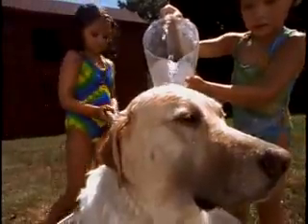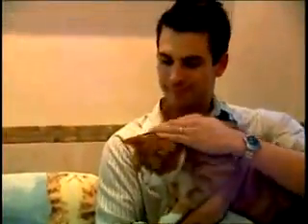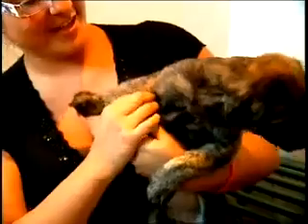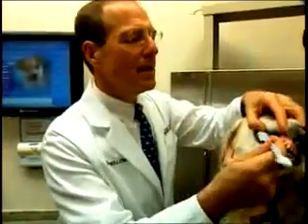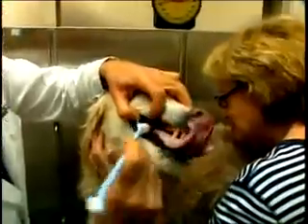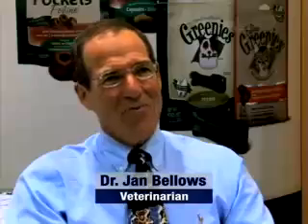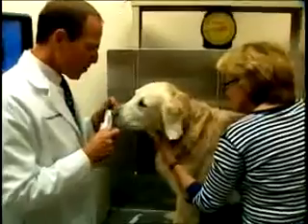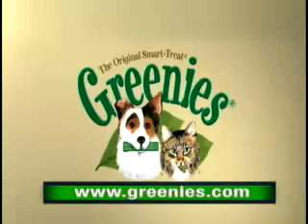Reduce Your Pet's Risk for Developing Periodontal Disease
Dr. Jan Bellows, DVM gives quick advice on steps that you can take at home to help prevent your pets from developing periodontal disease.